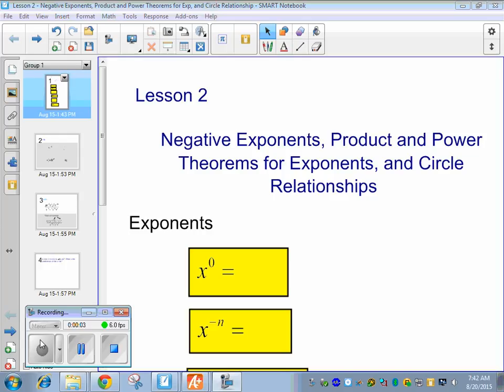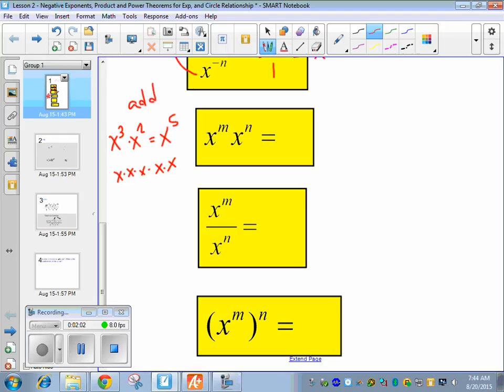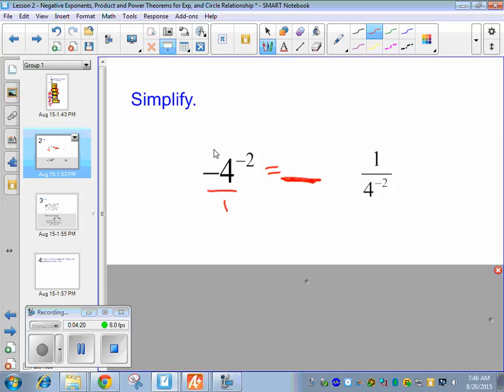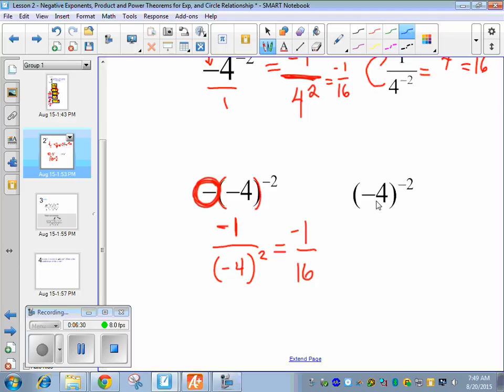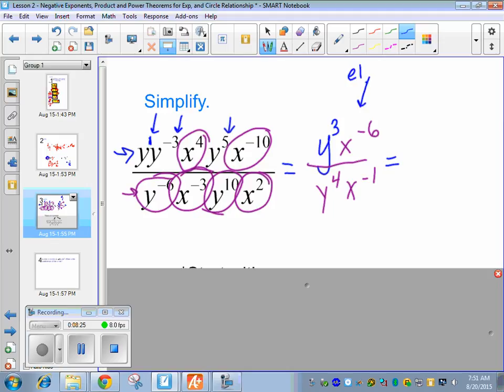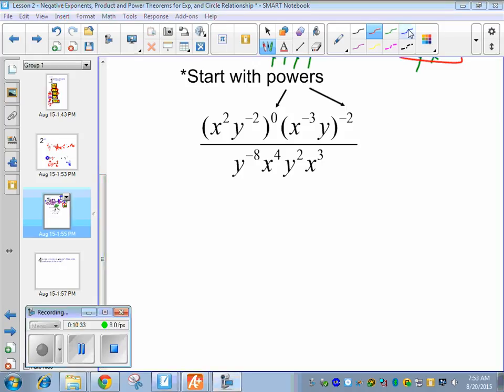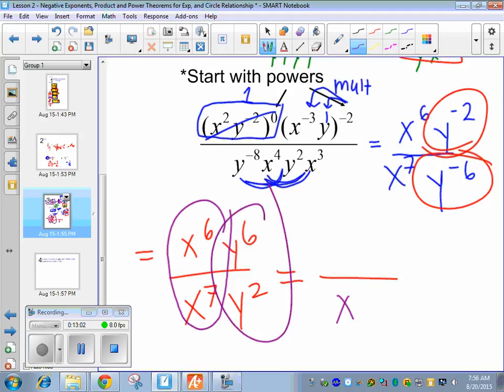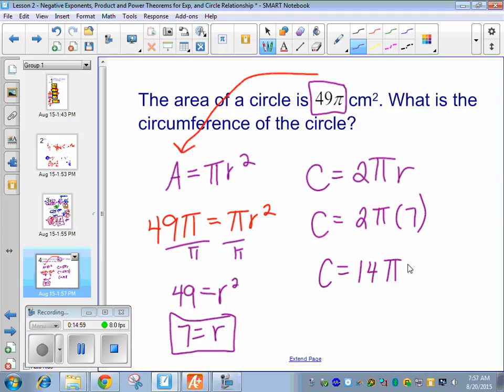Lesson 2 - Rules of Exponents